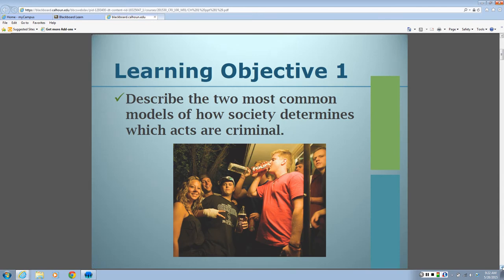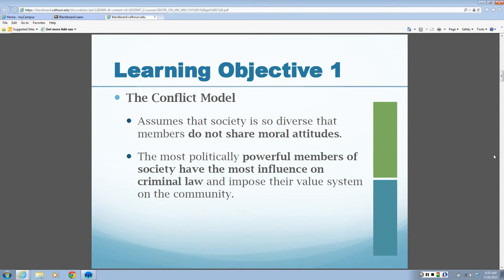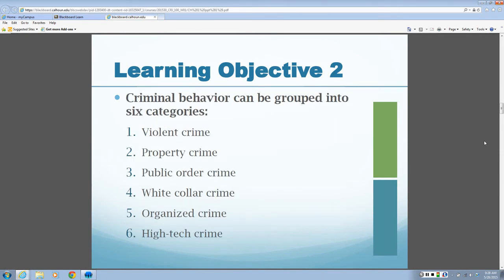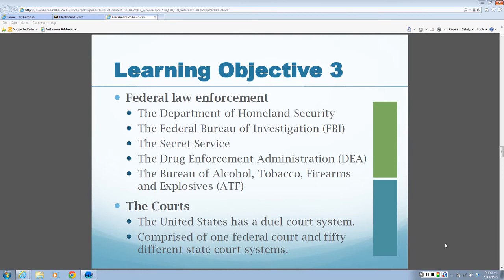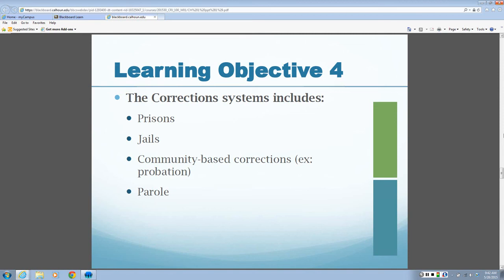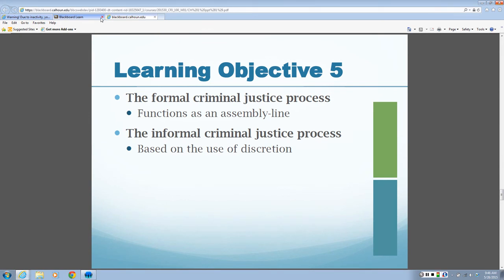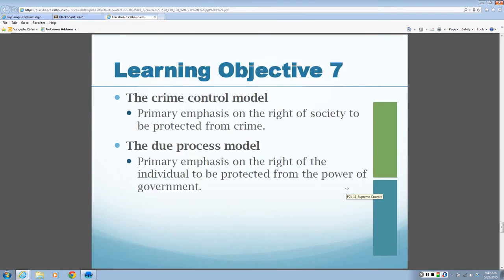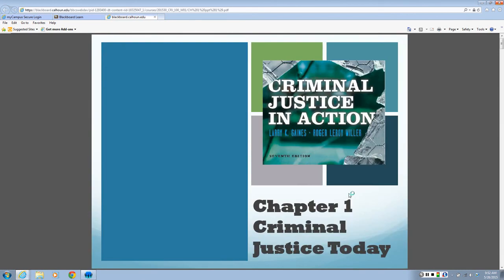CRJ 100 Chapter 1